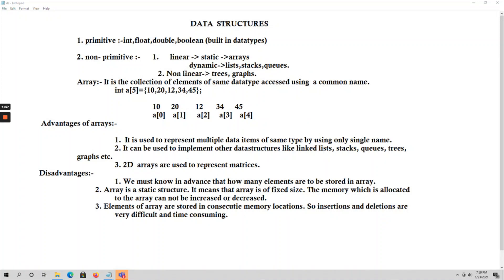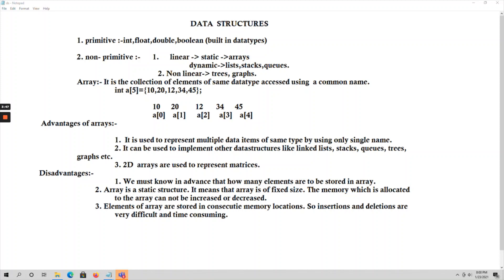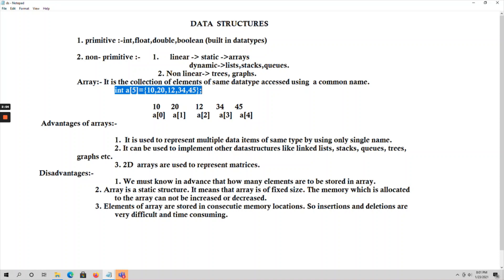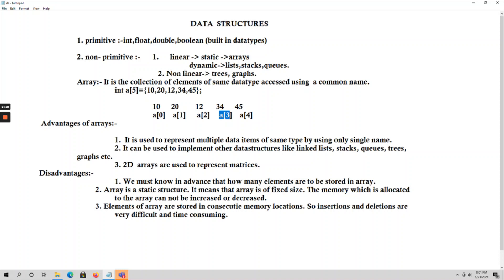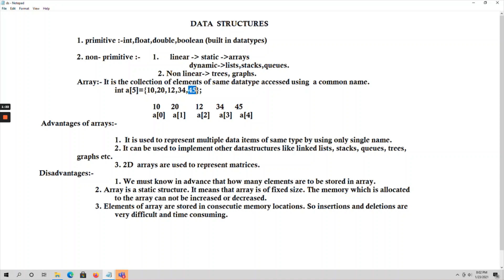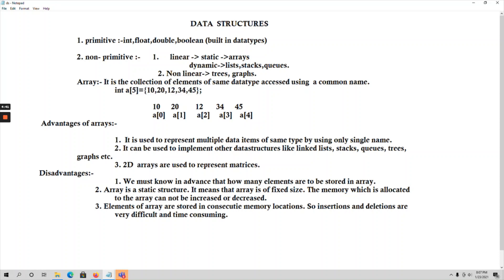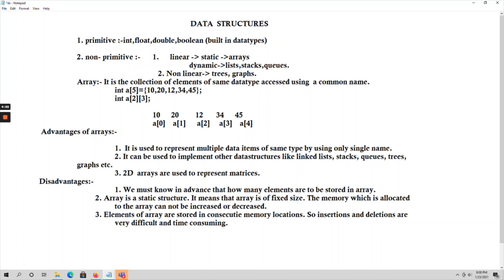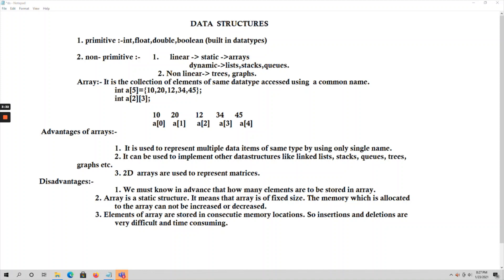DATA STRUCTURES - ARRAYS ADVANTAGES AND LIMITATIONS (PART 3)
LEARN DATA STRUCTURES FAST AND EASY. UNDERSTAND ARRAYS ADVANTAGES AND LIMITATIONS.